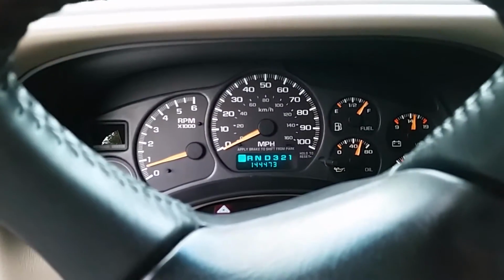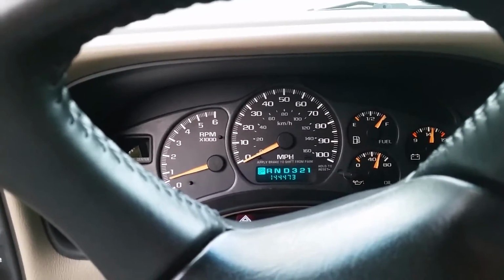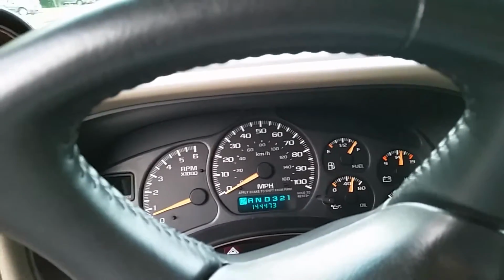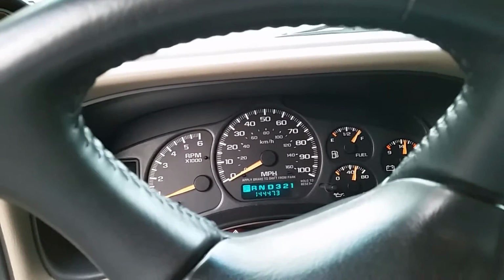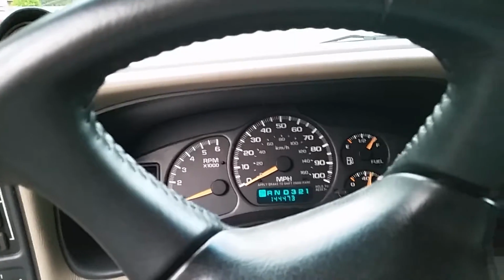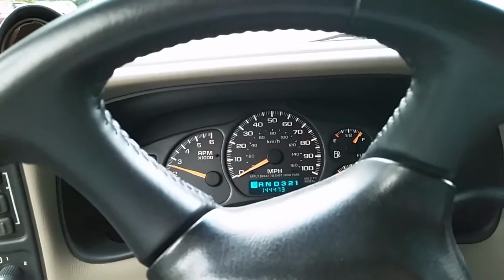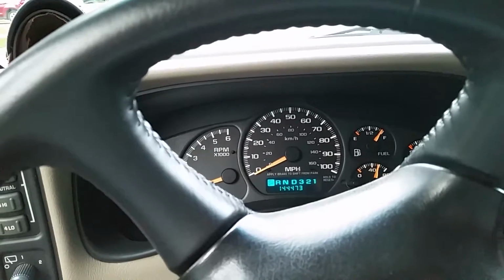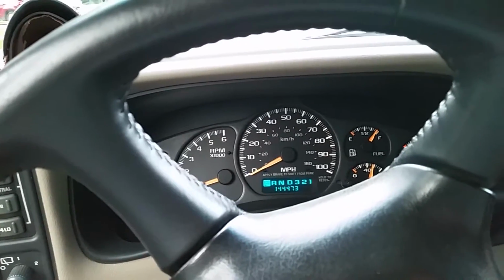2002 Chevy Tahoe Dynomax catback exhaust warm start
2002 Chevy Tahoe LT 5.3L with Dynomax Exhaust - catback system
Part number (RockAuto) 19361
My first upload to YouTube